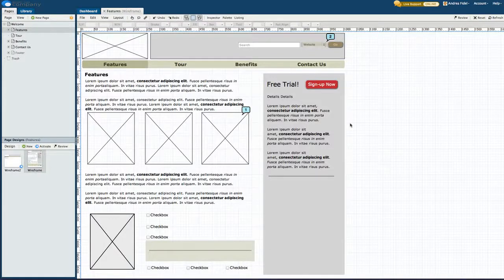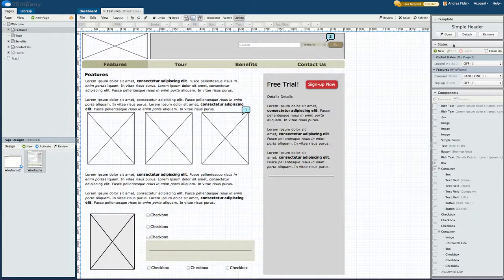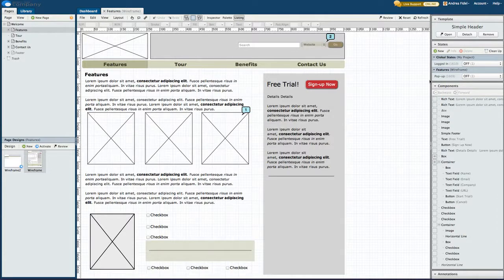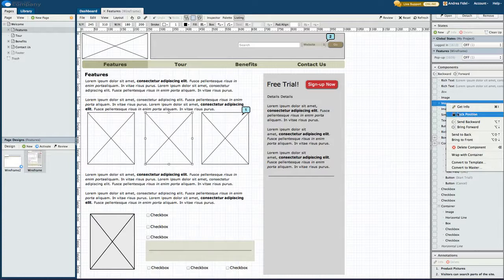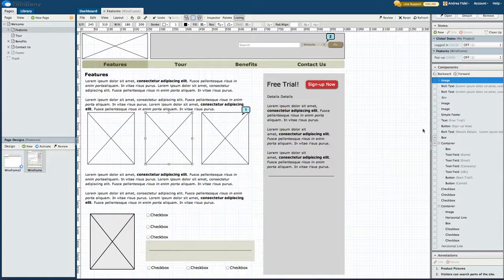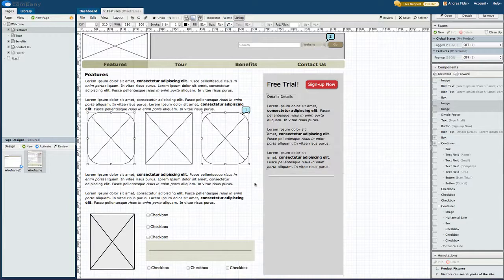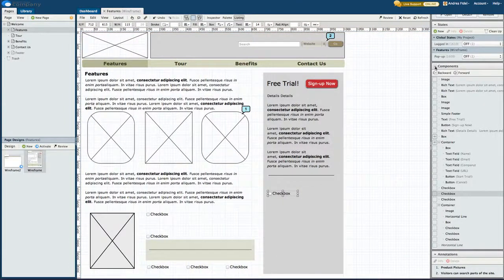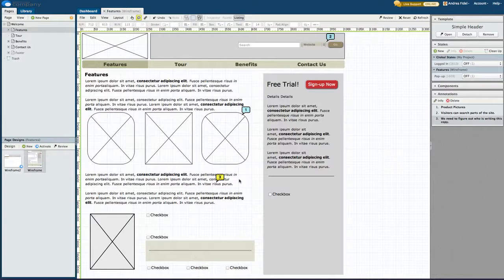How to Use the Component & State Listing in ProtoShare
This brief tutorial introduces Editors on how to use the Listing in ProtoShare, collaborative wireframing software. Learn tips and tricks to build wireframes and prototypes faster and more efficiently.